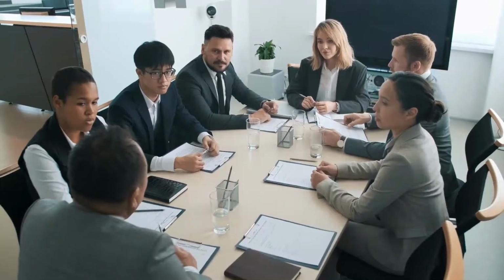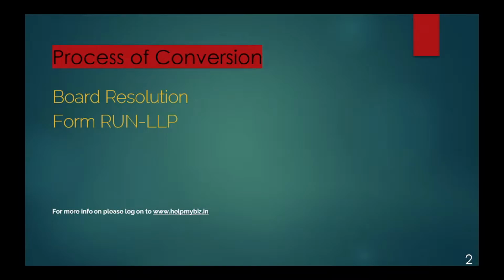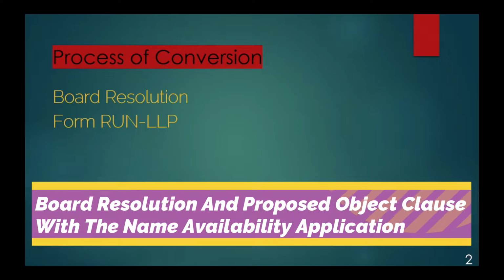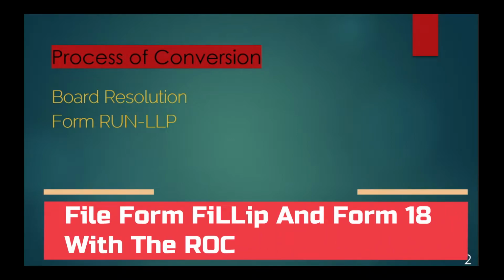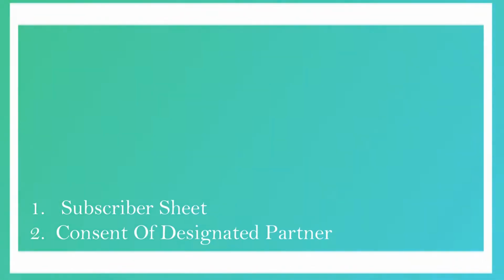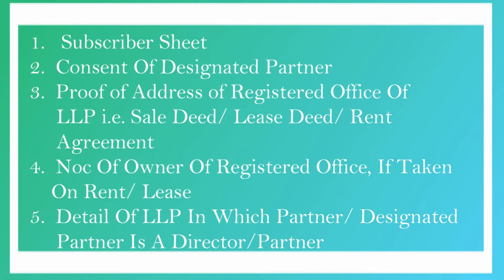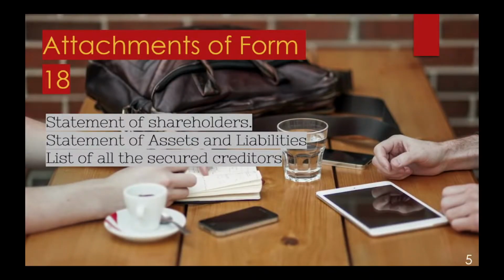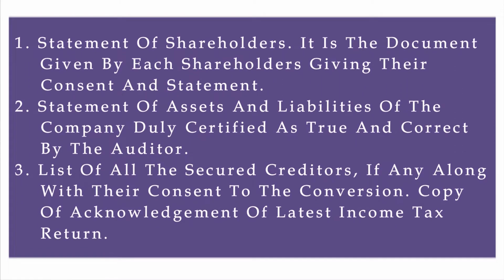CONVERSION OF A PRIVATE LIMITED COMPANY INTO LLP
In this video, we are discussing about the process ,forms and documents required for conversion of a private limited company into LLP.
To know more please feel free to visit our

tax